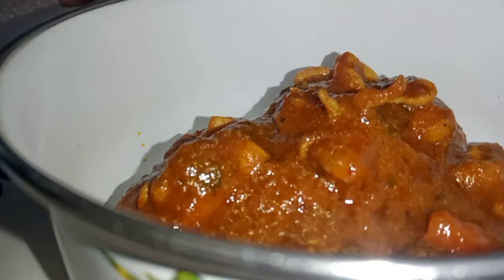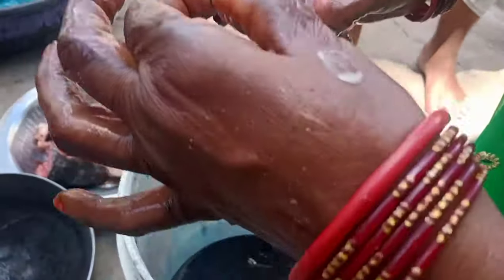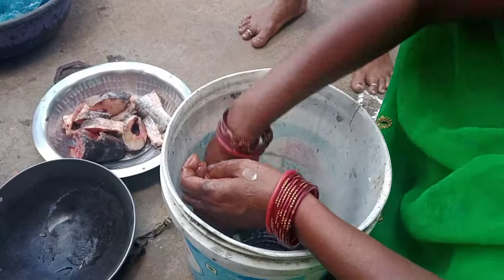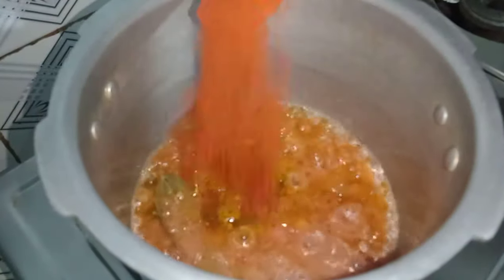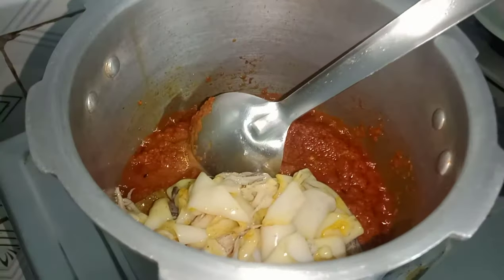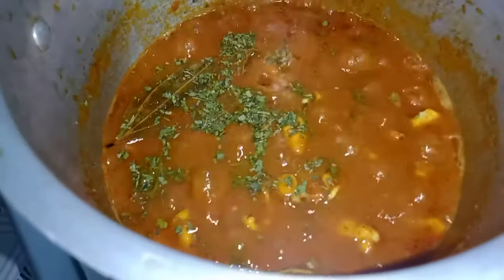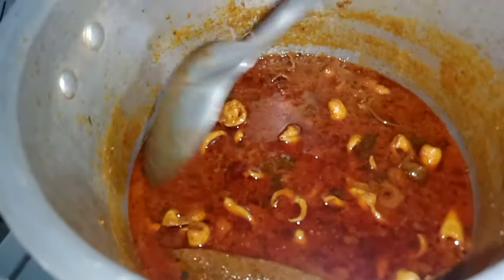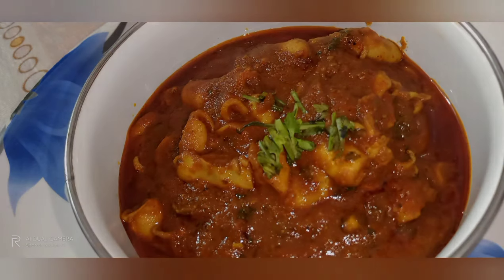కోమటి సంచుల కూర||squid fish curry||tasty receipe||prepared by bachelors Ruchulu